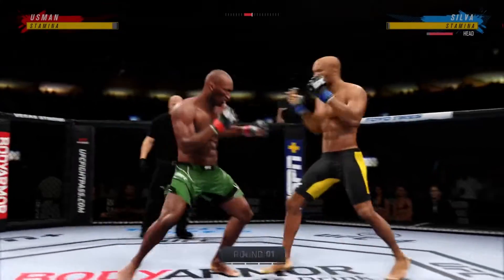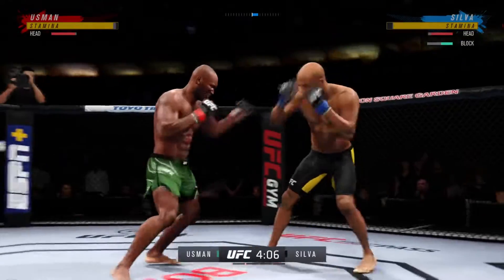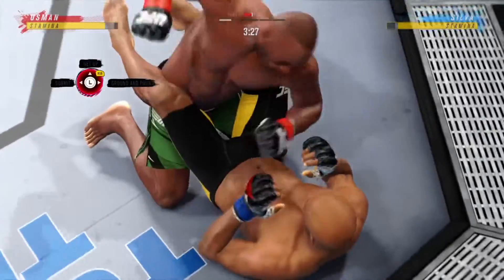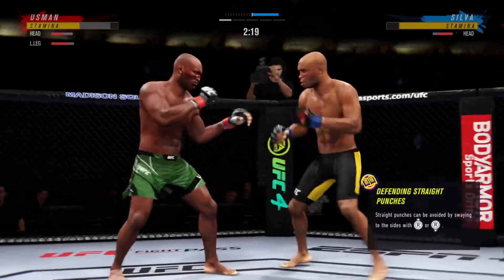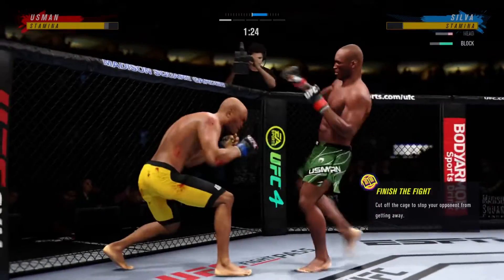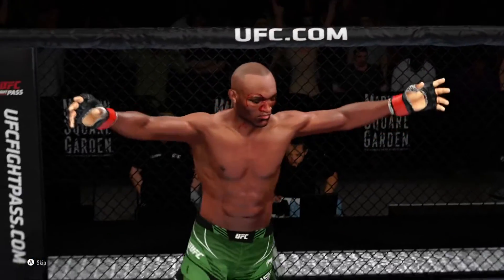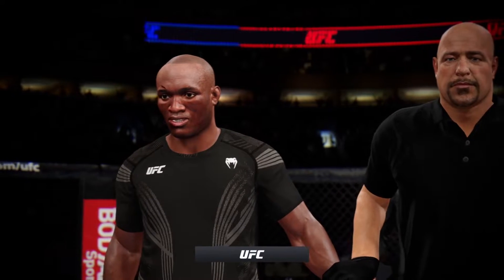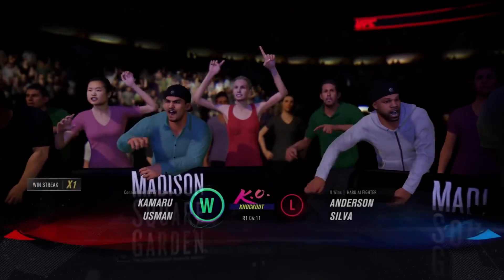Kamaru Usman ￼vs Anderson, Silva ￼UFC 4